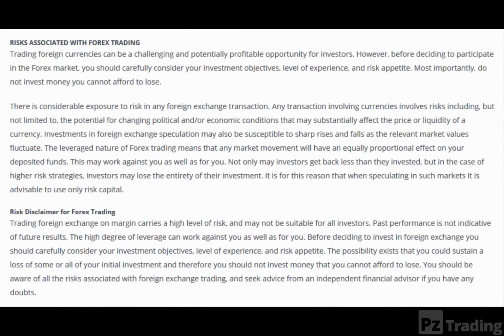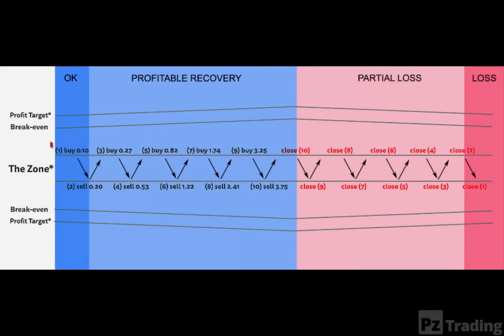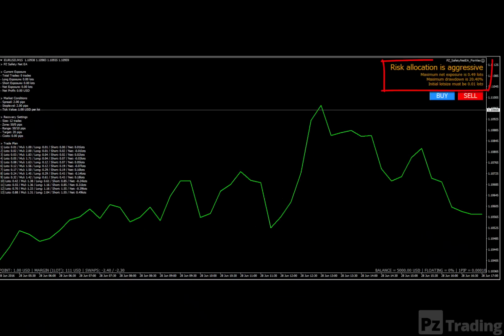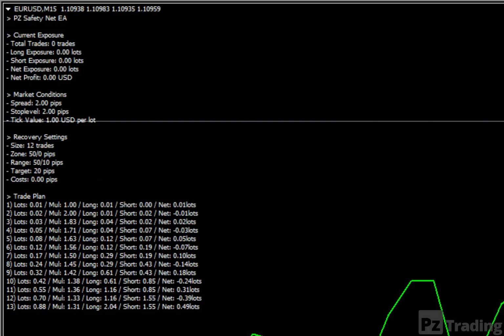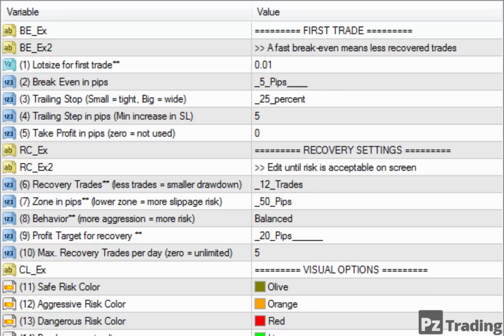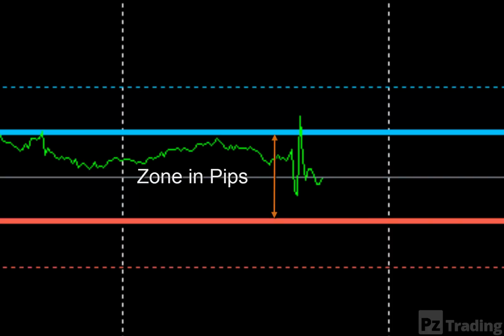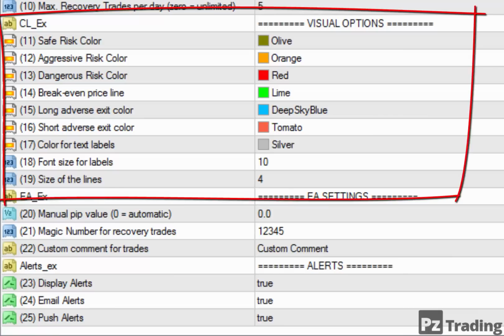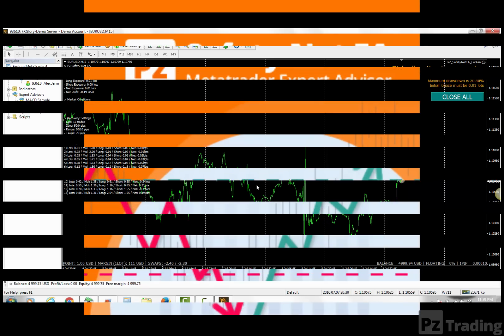Trade Loss Recovery Hedging EA for Metatrader4 (MT4)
The PZ Safety Net EA turns your losing trades into winners using a unique imbalanced hedging strategy. Once your initial trade moves into negative territory, the recovery mechanism will kick in and place a predefined number of pending orders above and below the current price, all of which will be closed with a combined profit or approximately breakeven.

- Easy to set up and supervise
- Controllable risk and net exposure
- Risk and drawdown are pre-calculated
- Performs with any symbol and spread

The usage and configuration of the expert advisor is very easy.
- Load the EA to the chart
- Edit the settings until the risk is acceptable
- Start trading using the instructed lotsize
- Let the EA manage the trades!

It offers a complete trade management solution, from initial trade to recovery.
- First, the EA tries to perform break-even and assure capital preservation.
- Second, the EA applies a configurable trailing stop method.
- If the initial trade goes right into negative, the recovery mechanism kicks in.